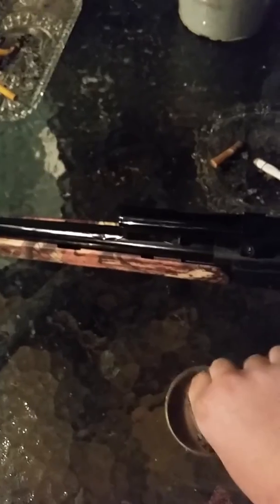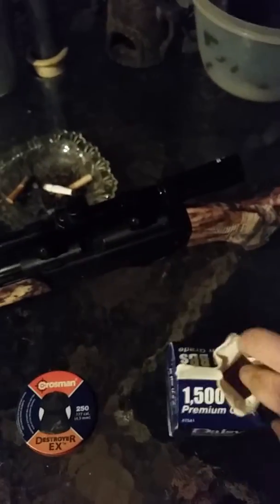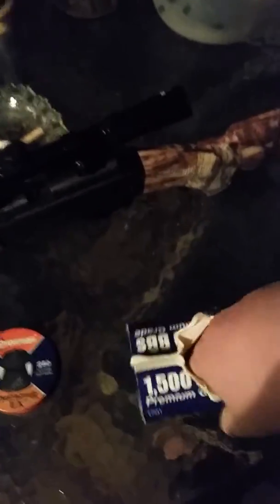Review ep. 01 the daisy PowerLine 35